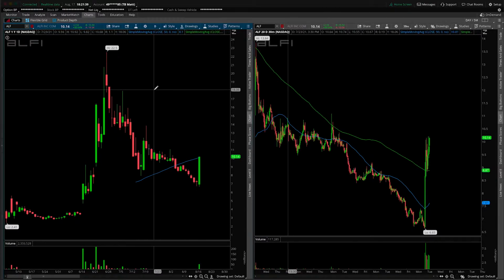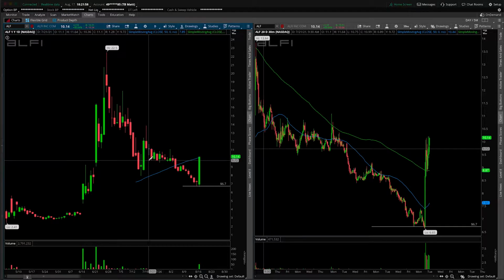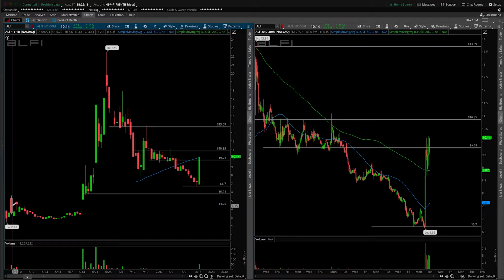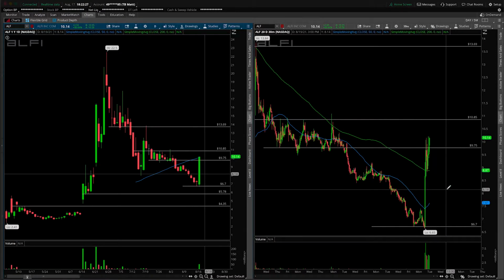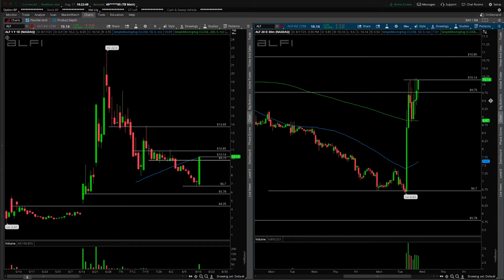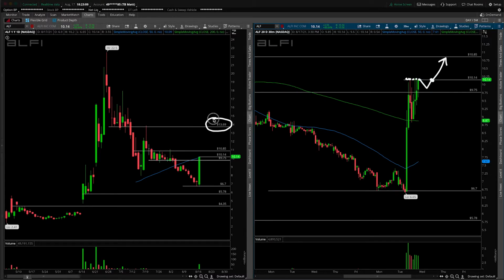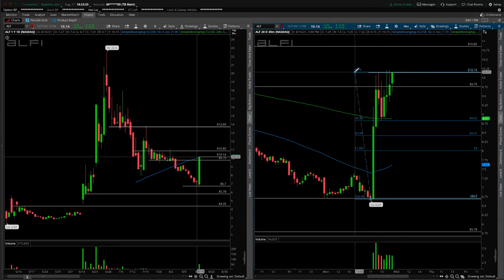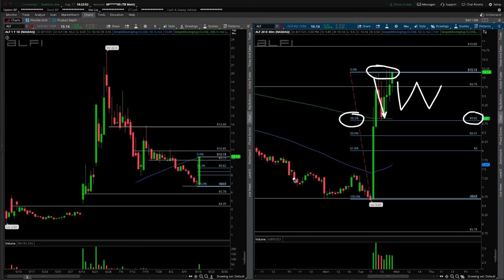ALF (Alfi Inc) Stock Technical Analysis | 8/17/21